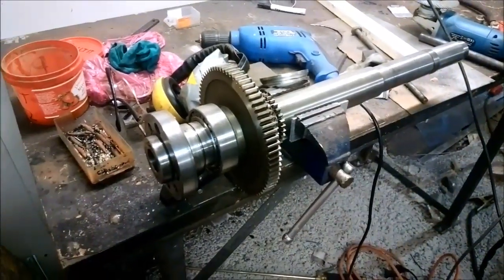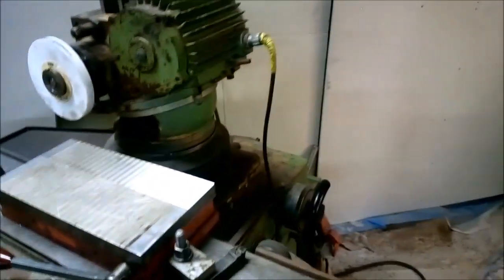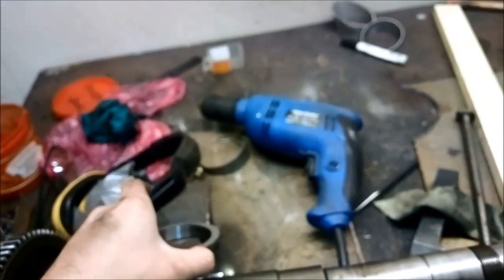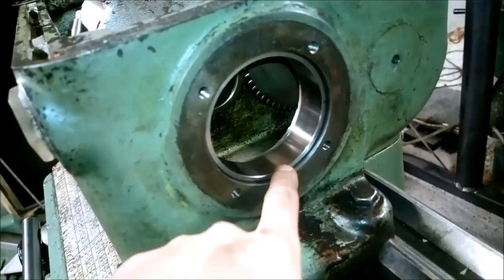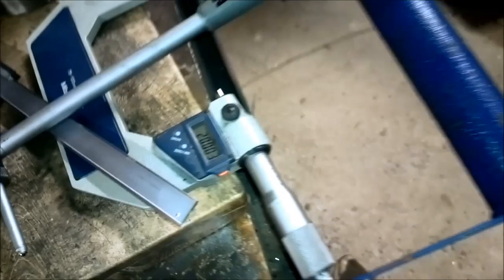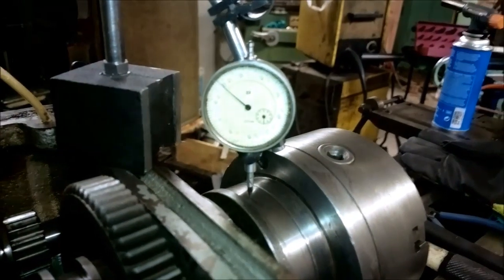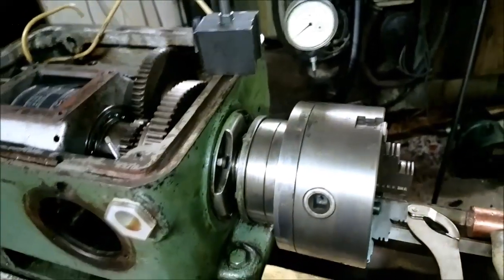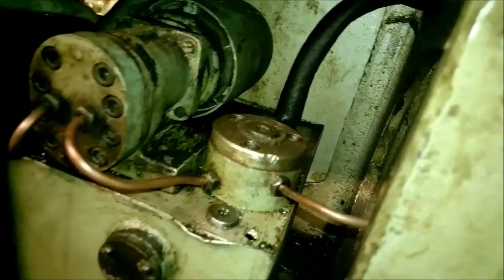Spindle bearing talk and progress 2 -Finished-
And sorry for the messy video again. It's a little diffucult to film a project in which you are not sure what to do next and how!